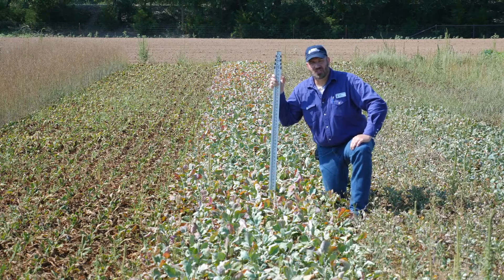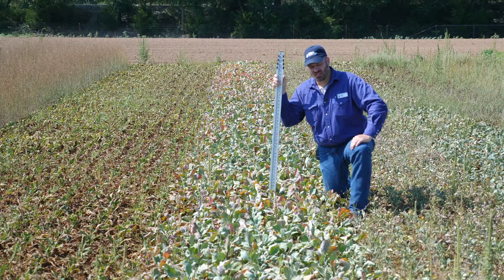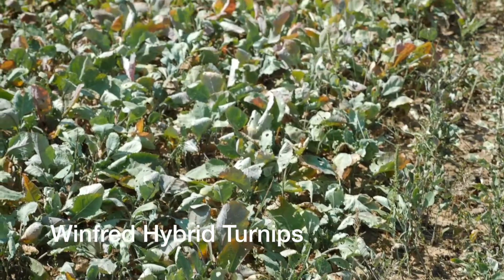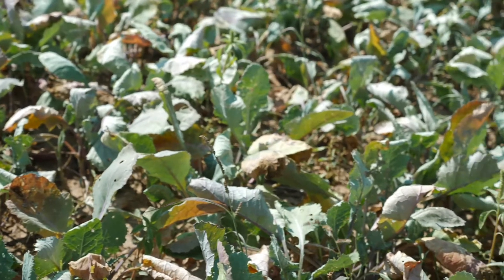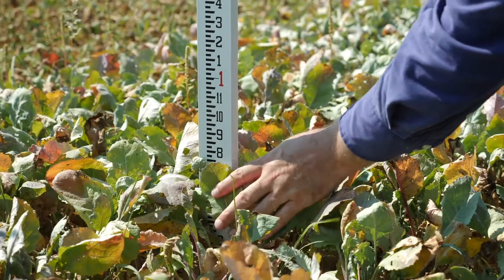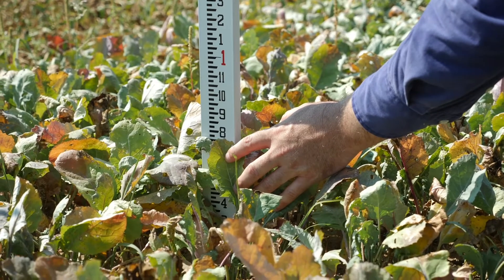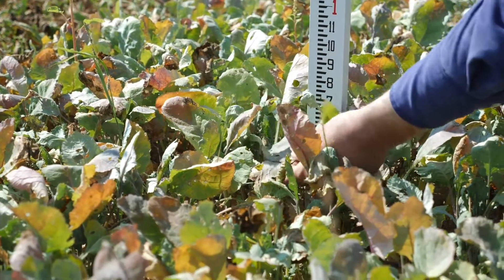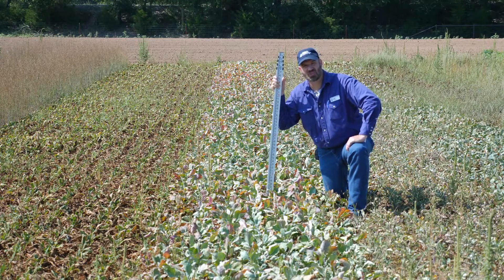Winfred Hybrid Turnip: Noble Cover Crop Series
Winfred Hybrid Turnip is a hybrid brassica. As a brassica, it is generally considered to be a cool-season plant but can be used in warmer weather if rainfall is timely. Winfred hybrid turnip appears to make good ground cover but biomass production will be low. It does not make a bulb like a turnip but instead makes a taproot typical of other broadleaf plants. Winfred looks more like a collard than a turnip. Seeding rate was 9 pounds per acre.